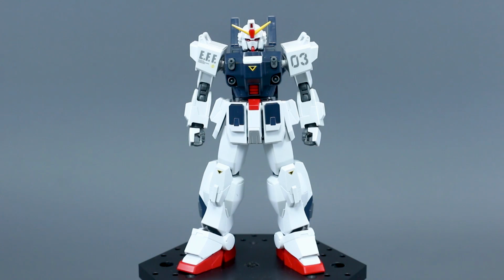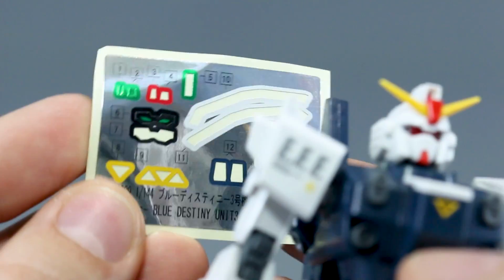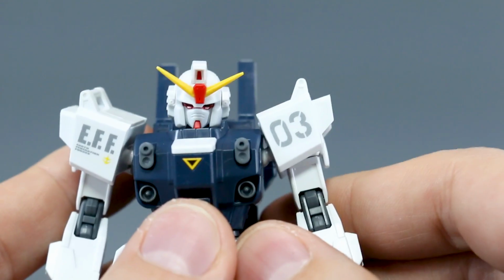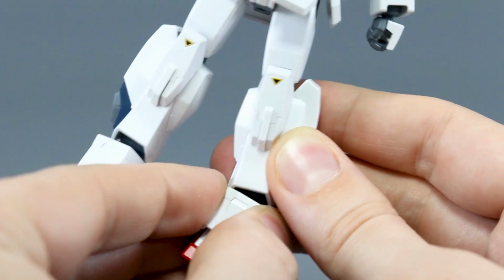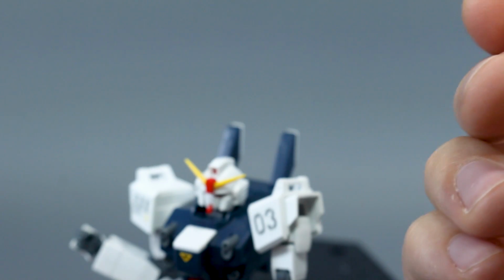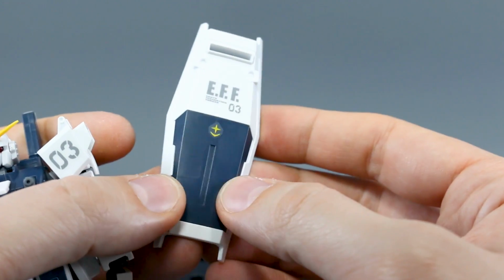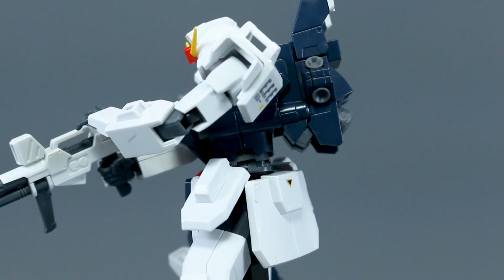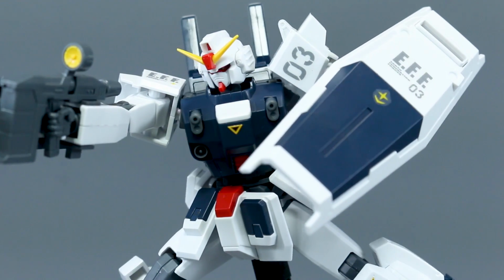1543 - HGUC Blue Destiny Unit 3 "EXAM" (OOB Review)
Here's the High-Grade 1/144 scale Blue Destiny Unit 3 "EXAM." It's still got that little-too-stocky look for my taste, but the colors and weapons of this version of the Blue Destiny definitely make it my favorite. Overall great HG kit!